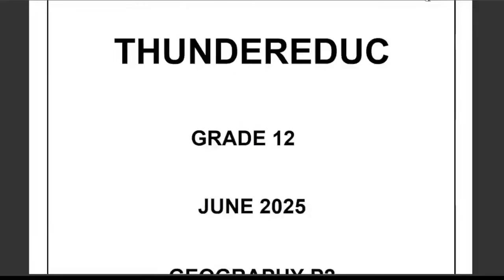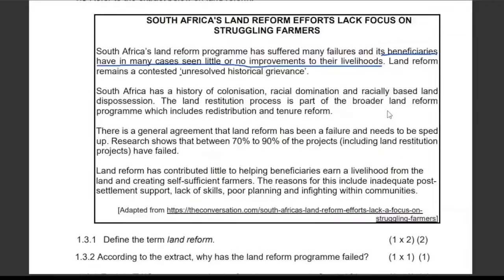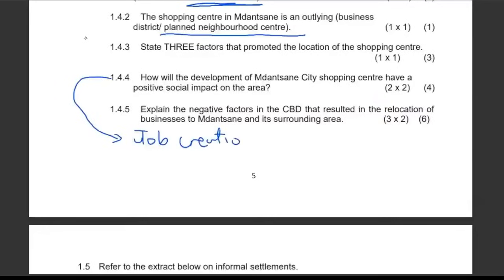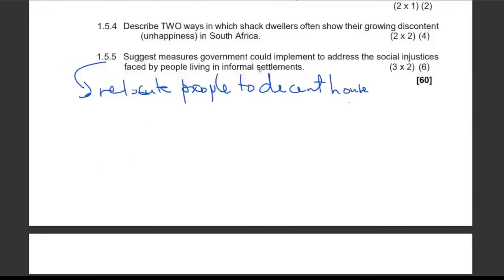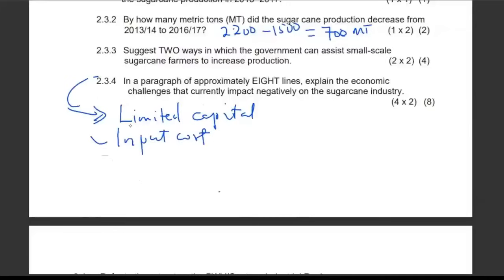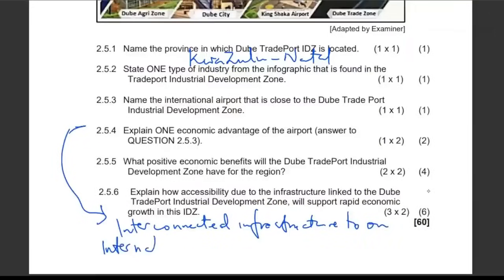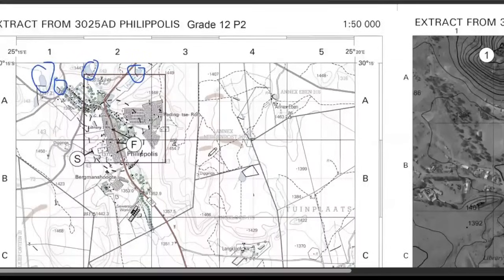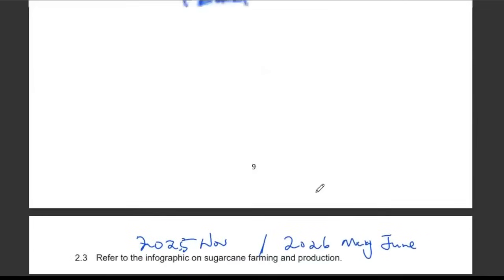2025 GEOGRAPHY P2 2025 MAY JUNE EXAM THUNDEREDUC GRADE 12 JUNE EXAM GEOGRAPHY GRADE 12 PAPER 2 PREP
2025 GEOGRAPHY P2 2025  MAY JUNE EXAMS THUNDEREDUC JUNE GRADE 12 GEOGRAPHY GRADE 12 PAPER 2 PREP